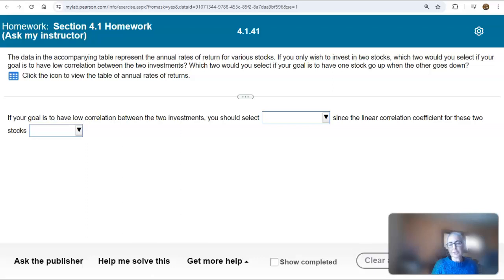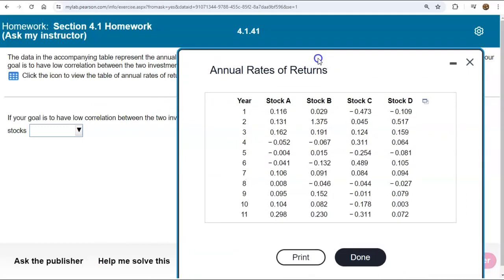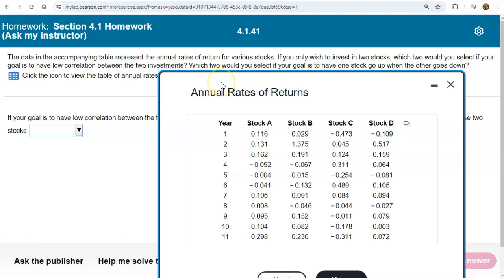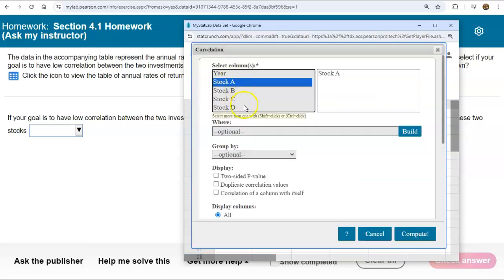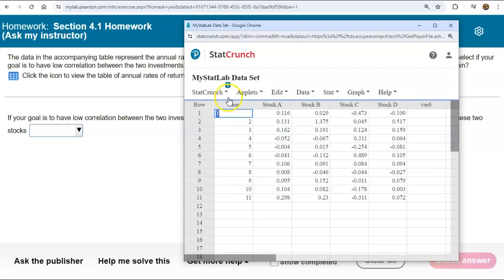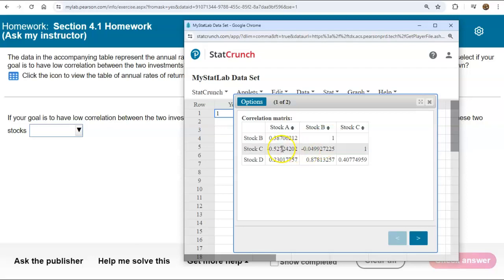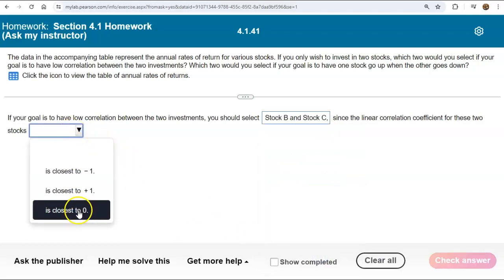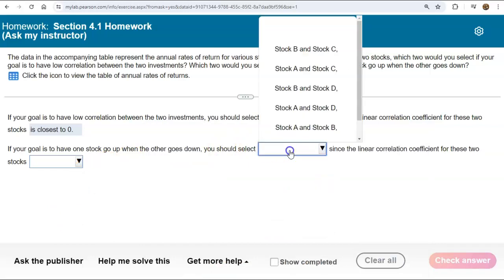Calculating a Correlation Matrix in StatCrunch - Section 4.1 #13